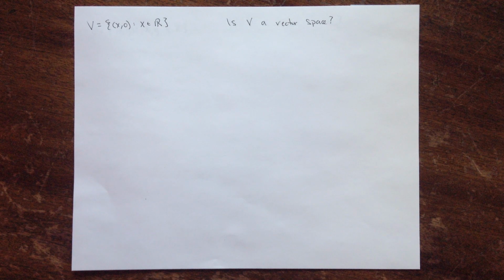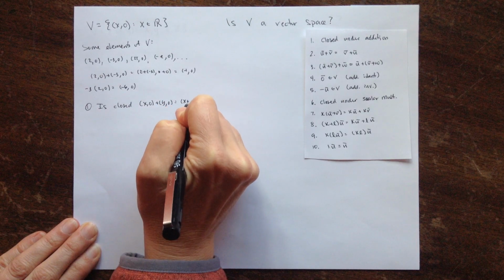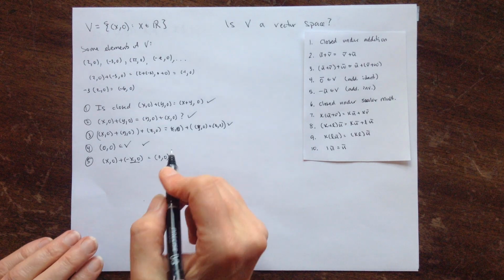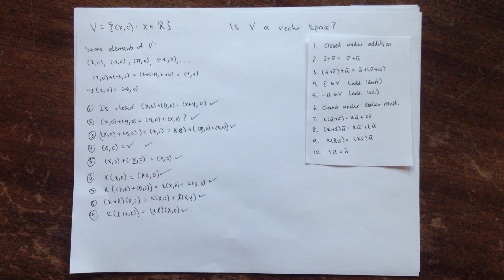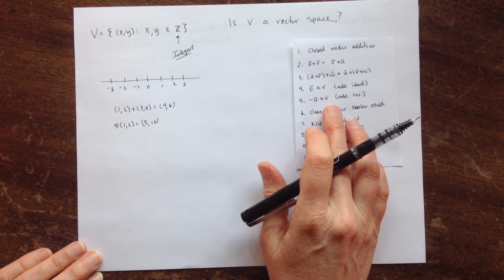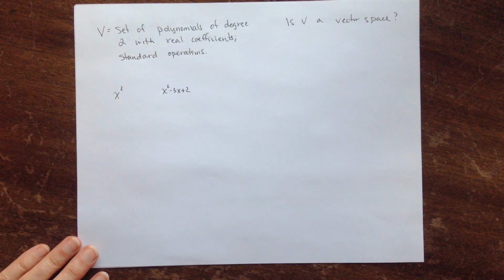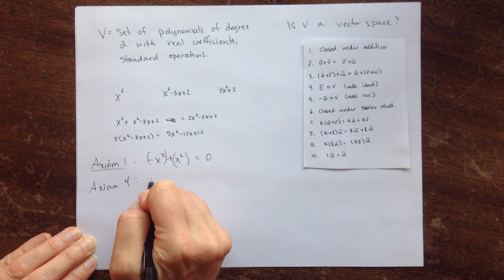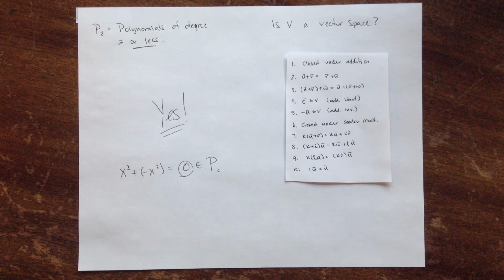Is V a Vector Space?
In which we determine whether sets are vector spaces.